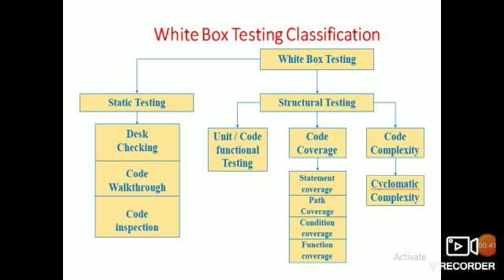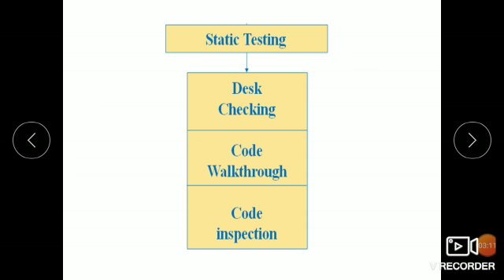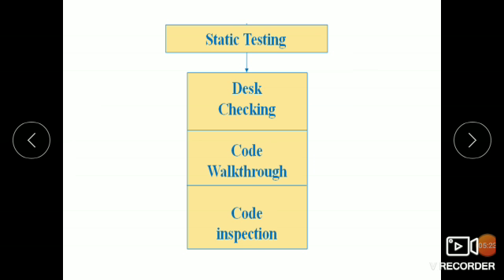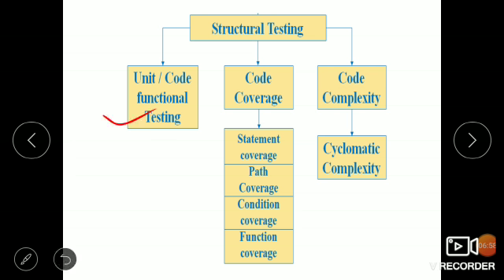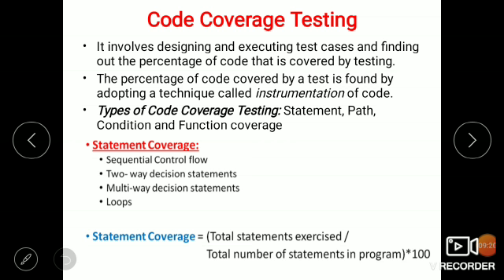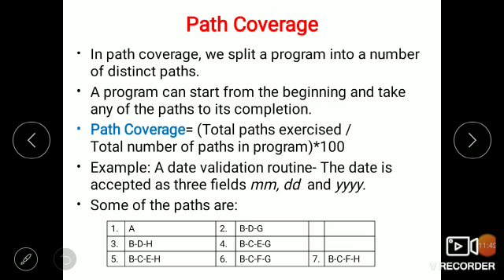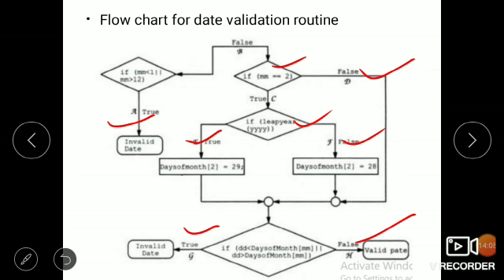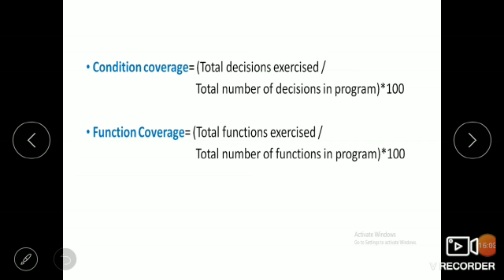SPT10-Static and Structural Testing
Video from Shilpa Gavade Tanodi